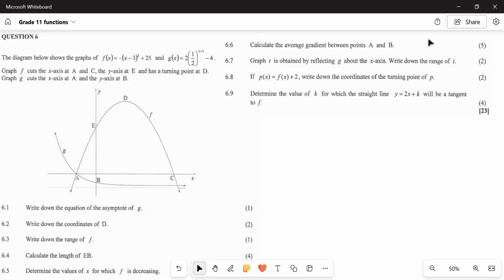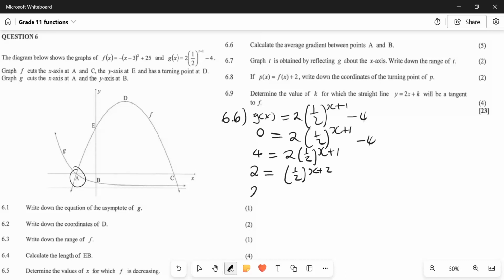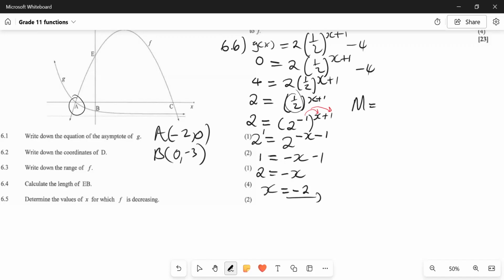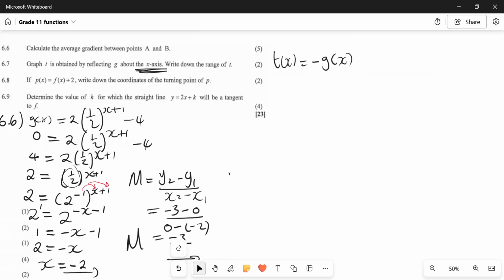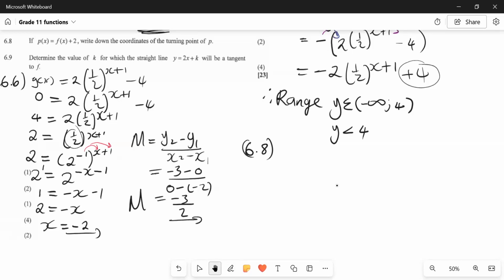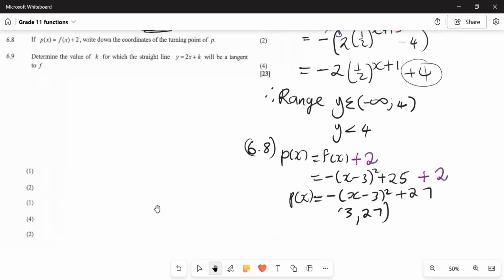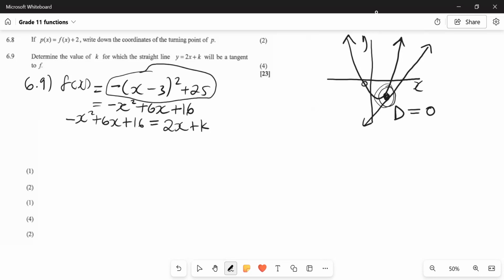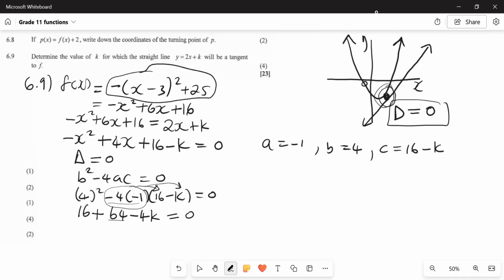Grade 11 Functions part 2